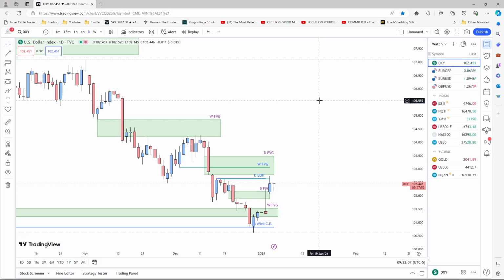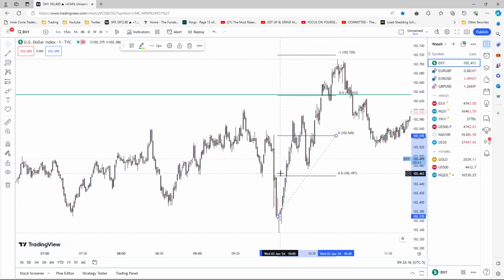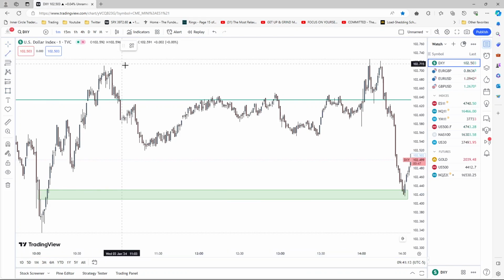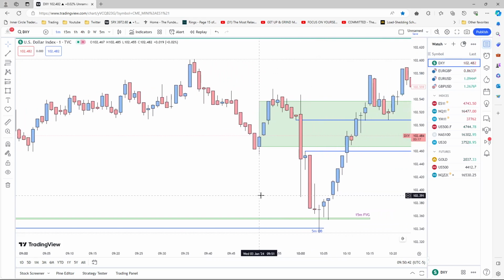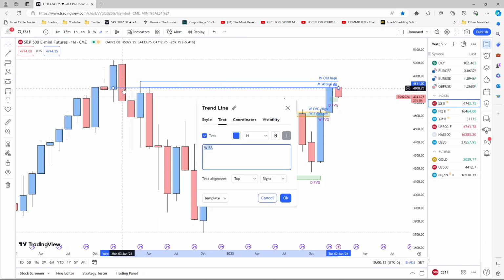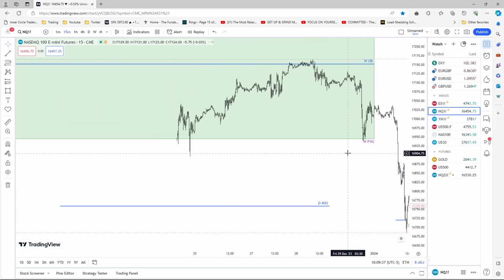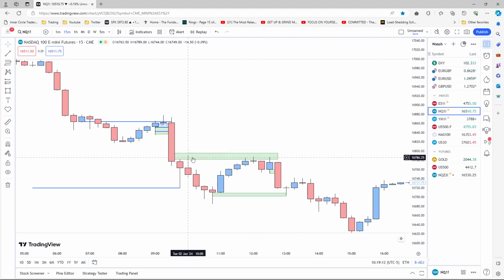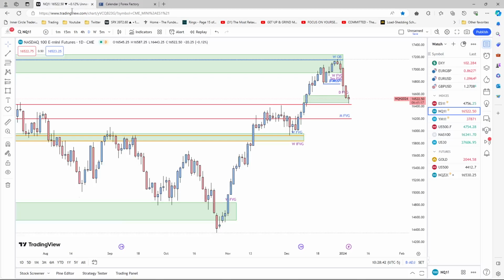ICT Internal to External Range Liquidity Concept/ Market review 2 January 2024.